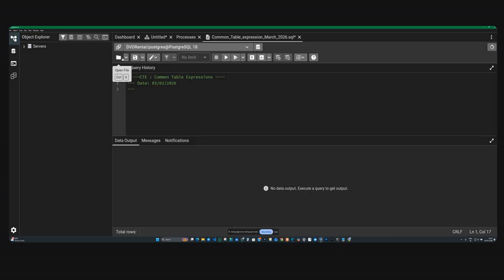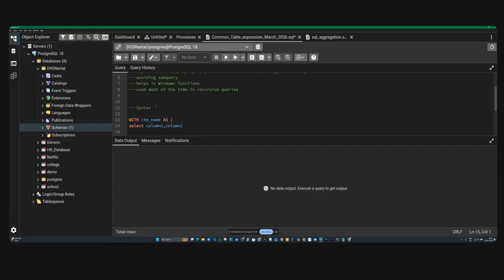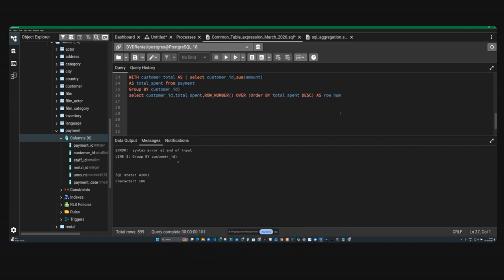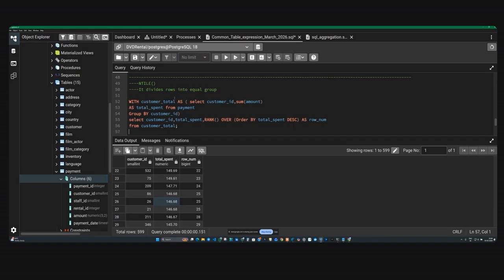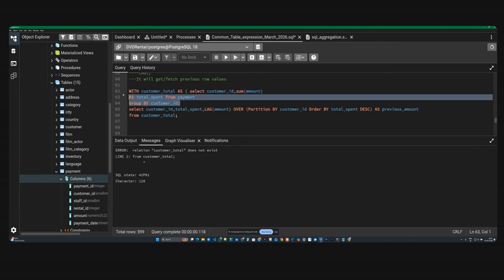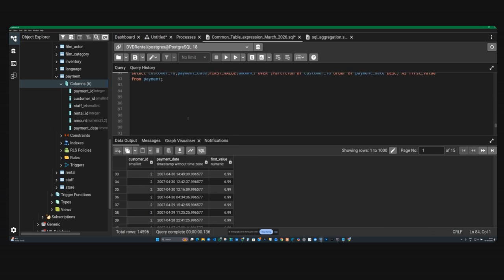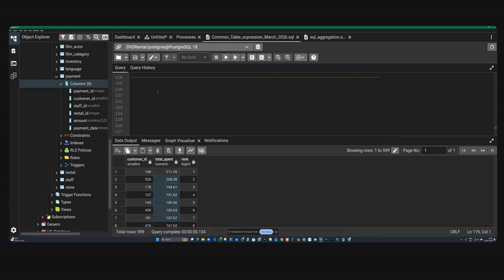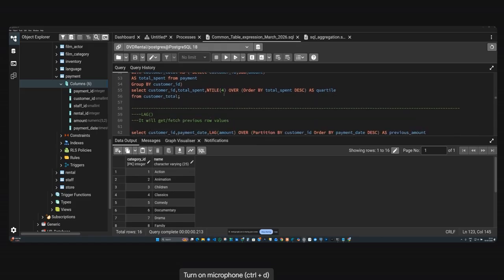Postgres Day 19 mp4 CTE